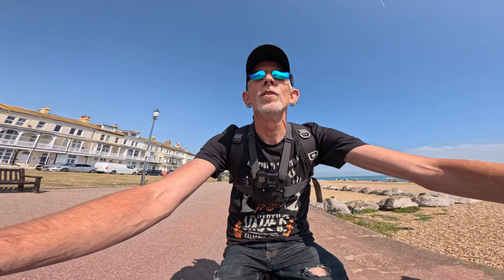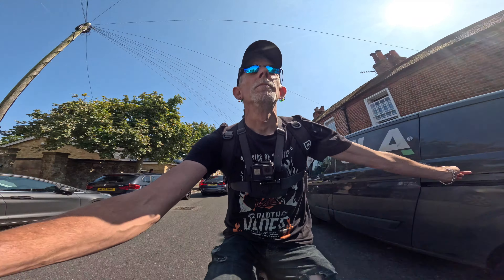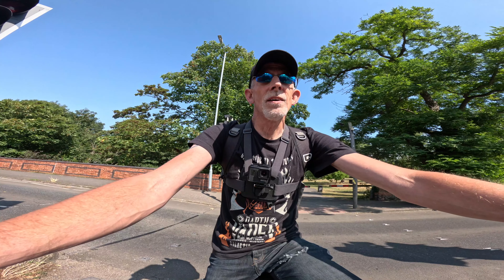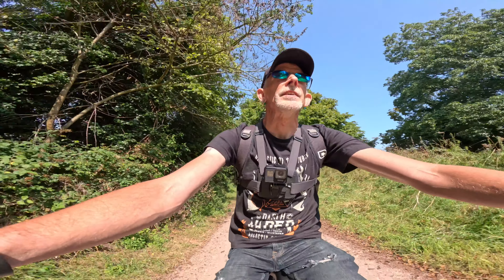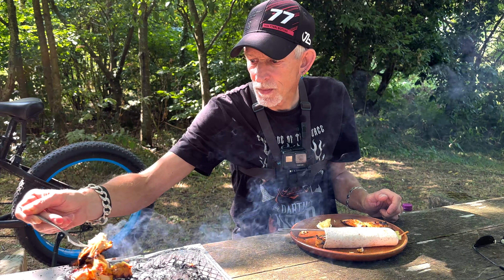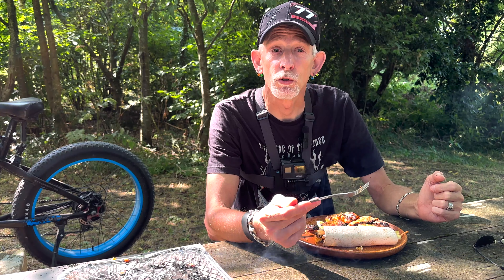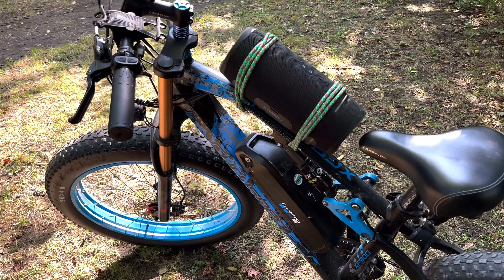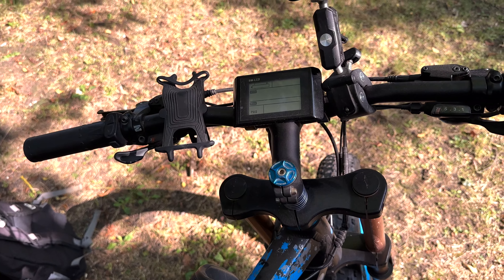Stop! doing this on a bike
This week i head off with my E-bike, out along the Hythe canal to cook up some grub and talk about why headphones are bad for your health.

Get $80.00 or £80.00 discount on orders over $1500 or £1500 with the above code.